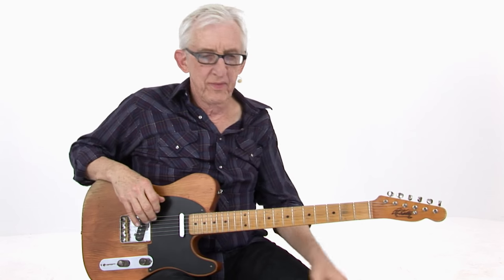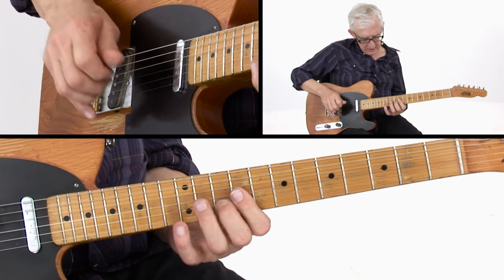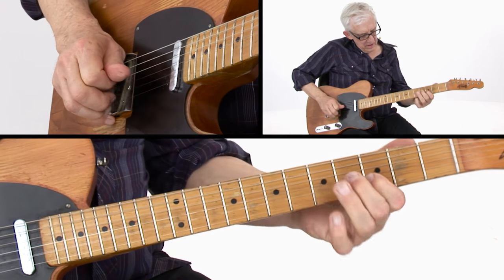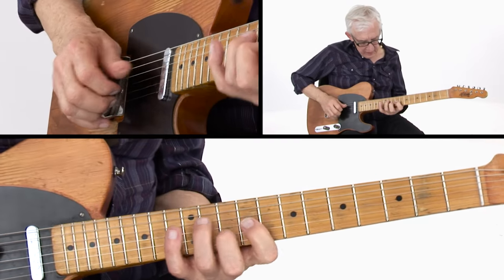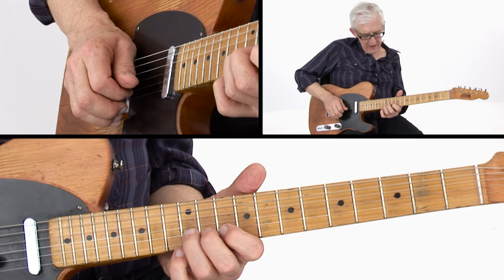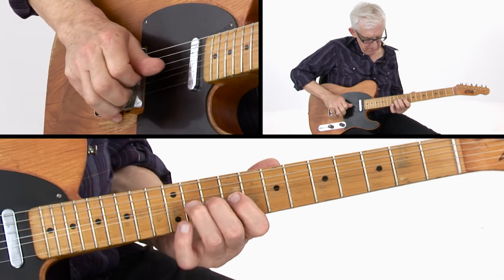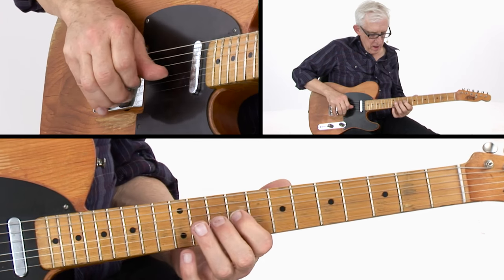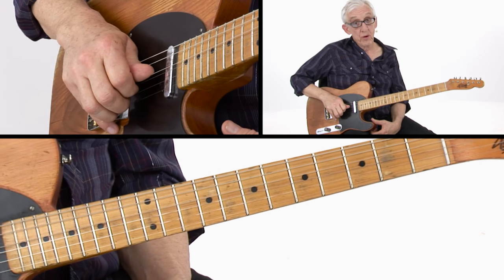30 Hot Rod Guitar Licks - #26 Poultry In Motion - Bill Kirchen